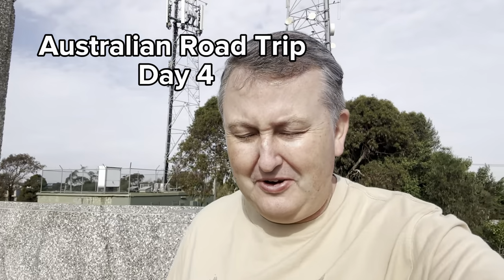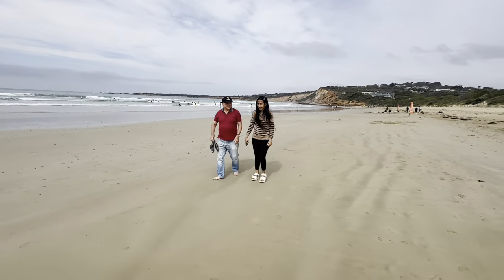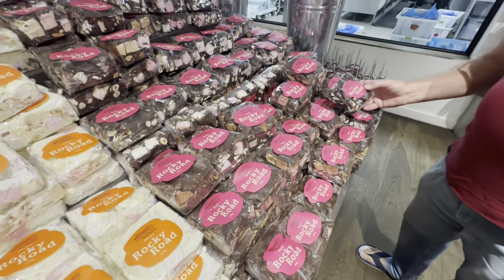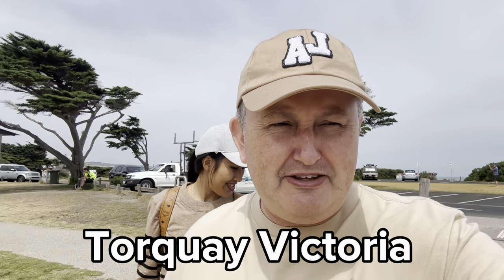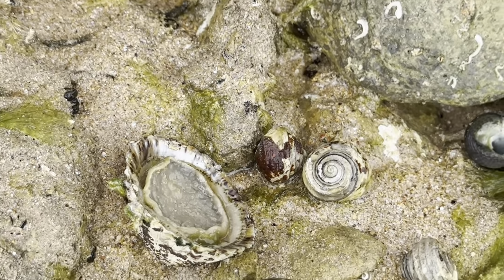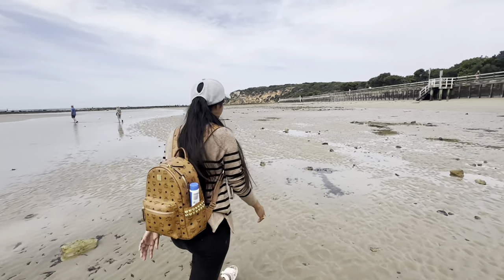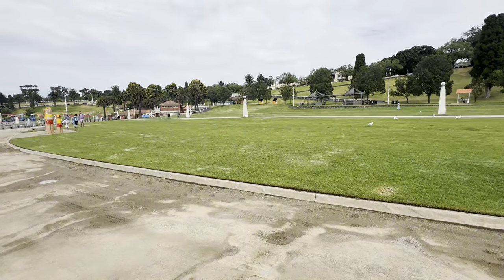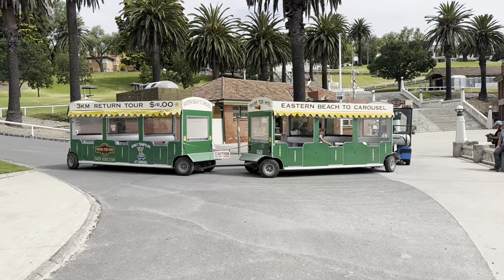Australia Road Trip Day 4 - Exploring Geelong Victoria - Australian Travel Vlog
Australian Road Trip Day 4 - Exploring Geelong Victoria - Australian Travel Vlog - Wandana Heights Lookout ( Seres Lookout ) , Anglesea Beach,

Great Ocean Road Chocolaterie & Ice Creamery
1200 Great Ocean Road
Bellbrae  Vic 3228